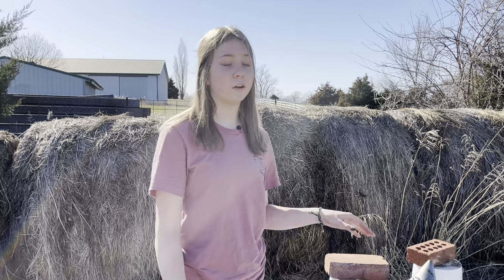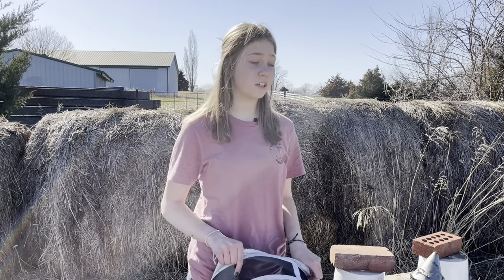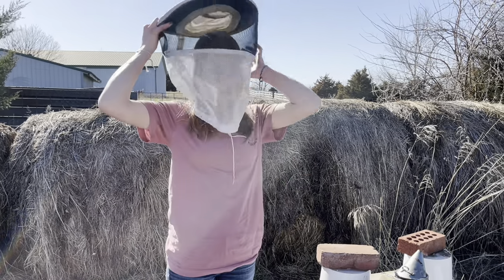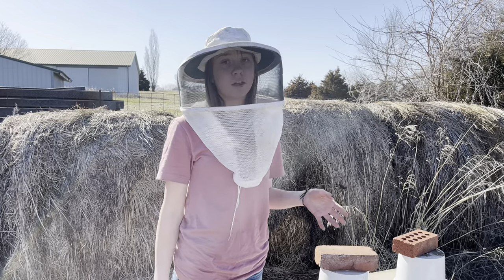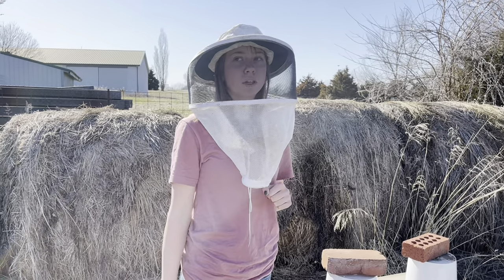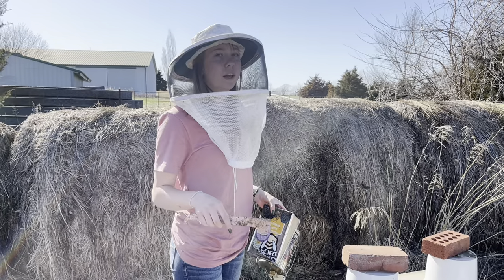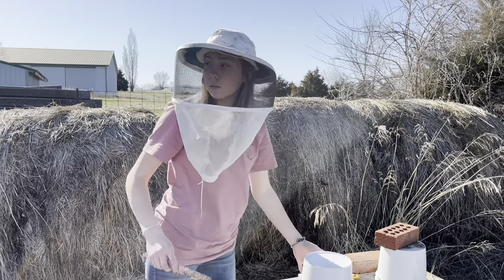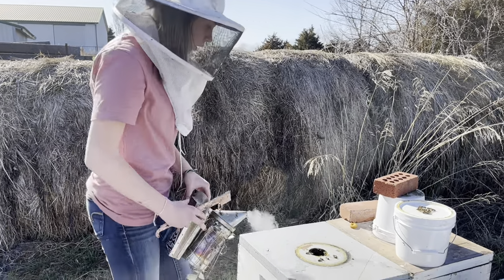First 2023 Deep Dive Bee Hive Inspection With My Substitute Videographer! 🐝